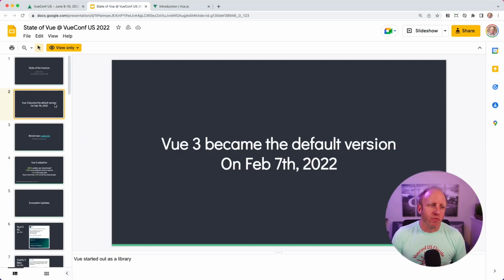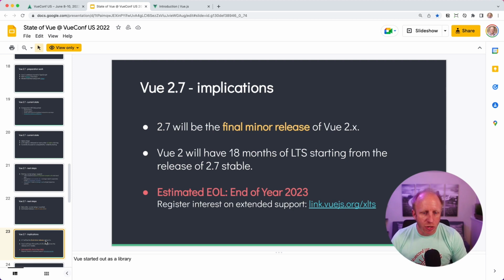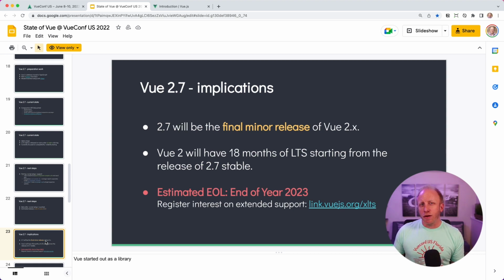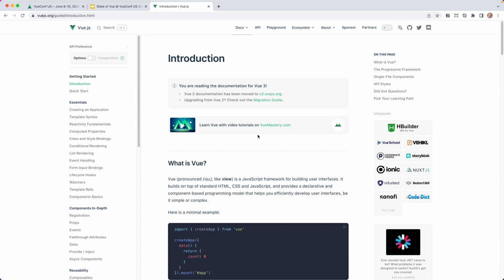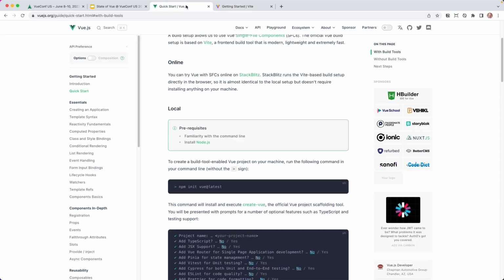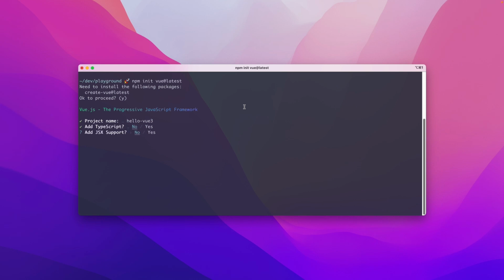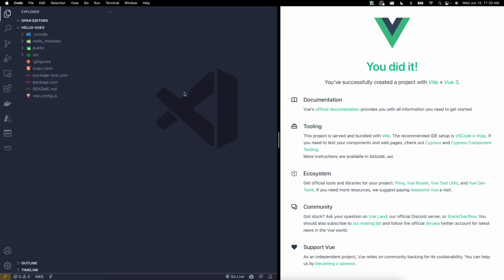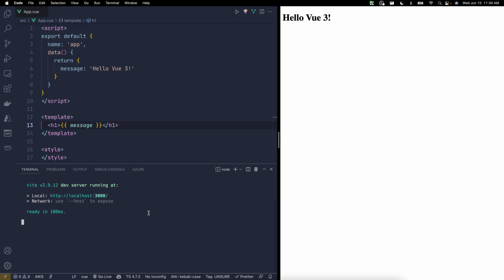Vue 3 Options API: You don't have to use the Composition API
In this tutorial, we will talk about moving to Vue 3. I think there is a misunderstanding that moving to Vue 3 means you need to buy entirely into the composition API and that is just not true. You can continue to write your components with the Options API and the documentation has a setting for displaying docs with the Options API.